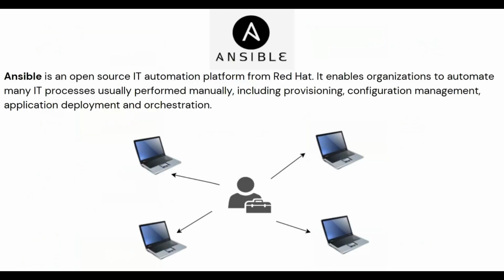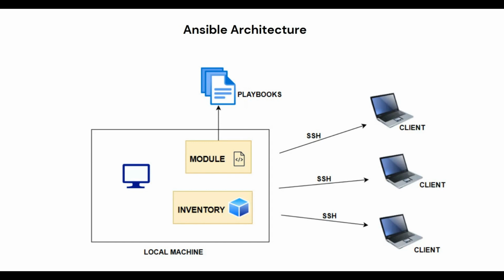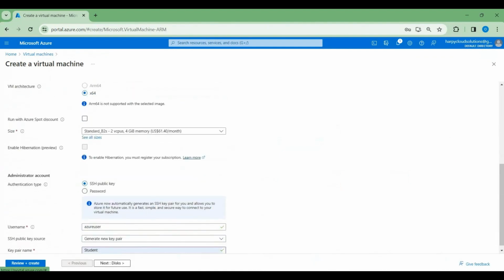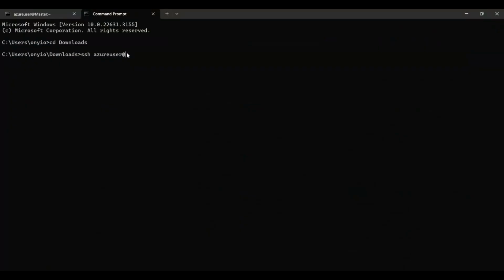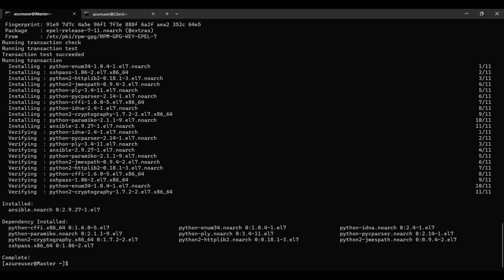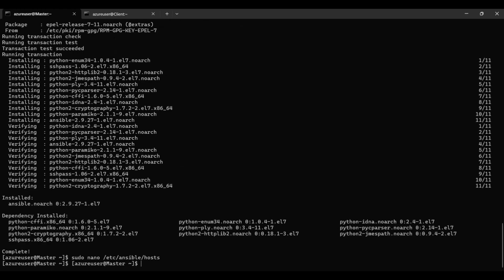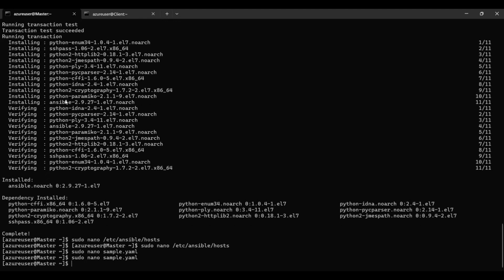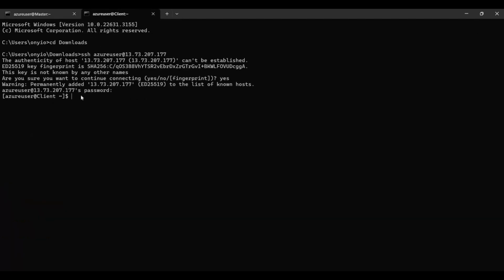🚀 Mastering Ansible for Beginners: Guide to DevOps & Automation | How to Set Up Ansible from Scratch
🚀 Mastering Ansible for Beginners: Your Ultimate Guide to DevOps and Automation! | How to Set Up Ansible on CentOS 7

Welcome to our comprehensive Ansible tutorial designed for beginners eager to dive into the world of DevOps and automation! In this step-by-step guide, we'll take you from the basics to mastering Ansible, the powerful open-source automation tool at the heart of DevOps practices.

📚 What You'll Learn:
- Understanding the fundamentals of Ansible's crucial role in automation.
- Creating of a CentOS 7 VM on Azure
- Installing required packages, and installing Ansible for the first time.
- Writing an inventory to describe your nodes/client machines
- Crafting your first playbook: The building blocks of Ansible automation.
- Disabling Host Key Checking to enable the use of SSH password
- Pushing the configuration to the client machine
- Confirming successful deployment from the Client machine.

💡 Who Should Watch:
- IT professionals wanting to enhance their DevOps and automation skills.
- Beginners interested in learning a powerful and widely used DevOps automation tool.
- System administrators aiming to streamline repetitive tasks through DevOps practices.
- DevOps enthusiasts keen on simplifying their deployment processes with Ansible.

🎓 Get ready to embark on your DevOps journey! Whether you're a sysadmin, developer, or someone eager to explore automation in the realm of DevOps, this tutorial will empower you with the skills needed to automate tasks efficiently. 🚀🔧